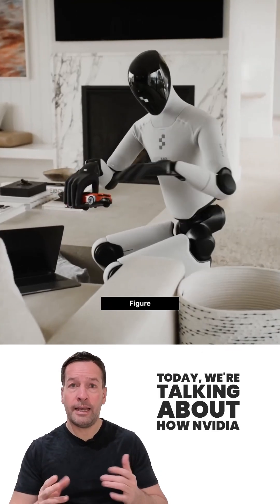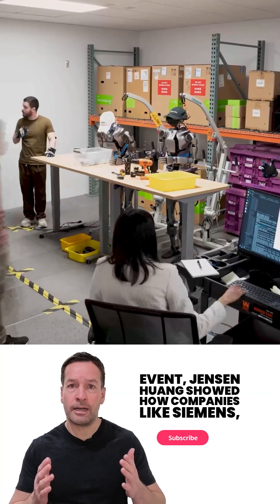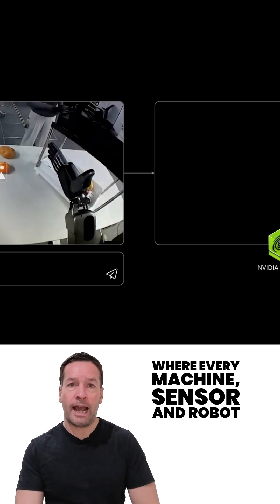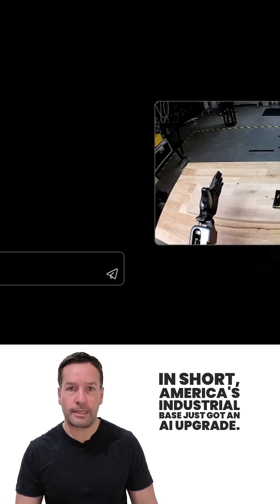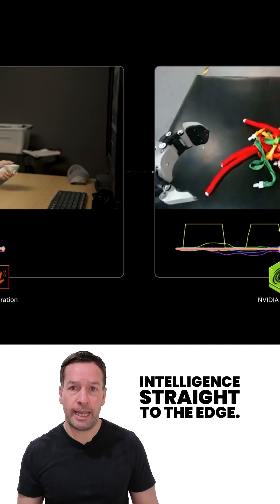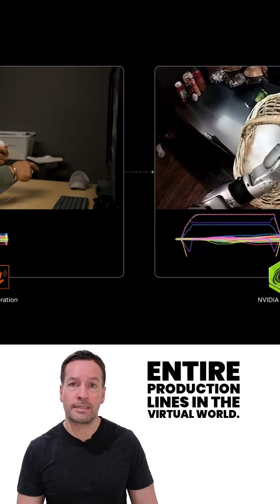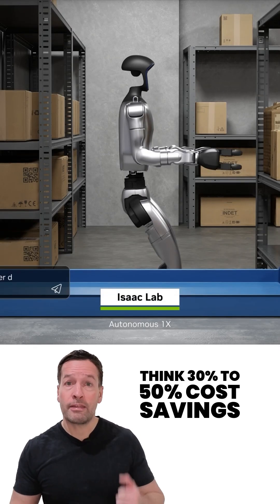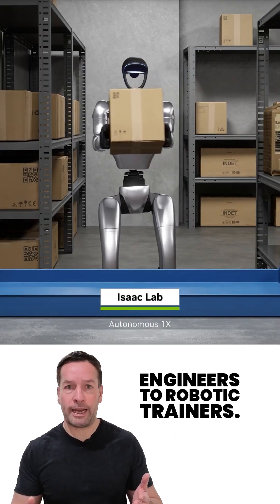NVIDIA’s Physical AI Is Rebuilding America!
In today’s robot news, we dive into how NVIDIA is transforming U.S. manufacturing with Physical AI, digital twins, and robotic automation — bringing smart factories to life right here in America! 💪🤖

At NVIDIA’s GTC event, Jensen Huang unveiled how companies like Siemens, FANUC, Foxconn, Toyota, Caterpillar, and Lucid Motors are using NVIDIA Omniverse and the IGX Thor processor to power AI-driven robotics, real-time factory intelligence, and next-gen industrial automation.

These AI-powered factories can predict maintenance, optimize workflow, and cut costs by 30–50% — keeping millions of U.S. dollars in American hands while boosting jobs for engineers, robotics trainers, and AI developers. 🇺🇸💡

If you’re a business owner, operations manager, or industry professional in retail, healthcare, food, or logistics, this is your sign to explore robotic automation, ROI through robots, and digital twin technology to future-proof your company.

🔹 Why this matters:

Bring manufacturing back to the U.S. 🏭

Reduce downtime and increase efficiency ⚙️

Create smarter, faster, safer factories with AI 🤖

Boost productivity and save thousands — even millions — in operational costs 💵

👉 Learn how Robotics, AI, and Automation can transform your business with expert guidance from RoboPhil and Robot Philosophy.

Robot Center – Buy Robots, Robot Consultancy, Robotics Consultancy, Inspection Robots, Security Robots, and Industrial Automation Solutions.

Robots of London – Robot Hire, Robot Rental, Rent Robots, Hire Robots, Robot Events, Robotics Hire for Exhibitions, Trade Shows, and Corporate Events across the UK and Europe.

Robot Philosophy – Robot Consultancy, Robot Recruitment, Robot Advice, Robot Insights, and Robot Ideas.

👤 About RoboPhil (Philip English):
RoboPhil, also known as Philip English, is a leading Robot YouTuber, Robot Influencer, Robot Trainer, Robot Consultant, and Robot Streamer. He covers the latest Robot News, Robotics News, and AI Robotics Trends — making him the go-to source for anyone searching for robot influencers, robot YouTubers, robot streamers, robot consultants, and robot trainers.